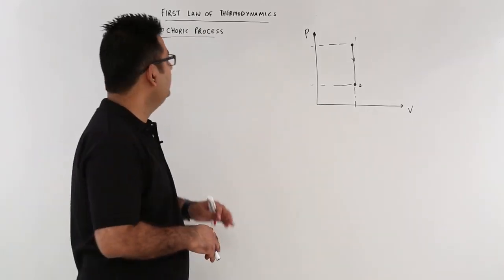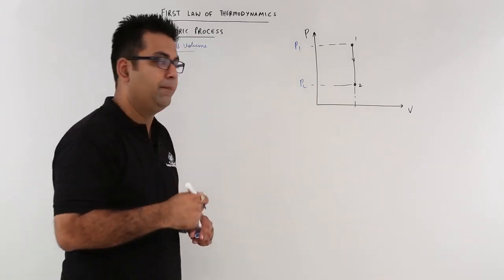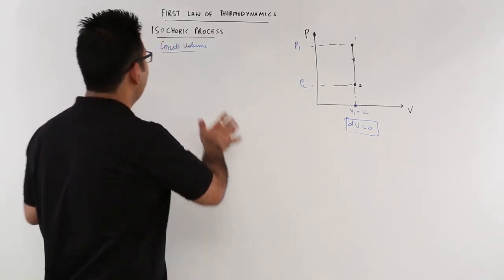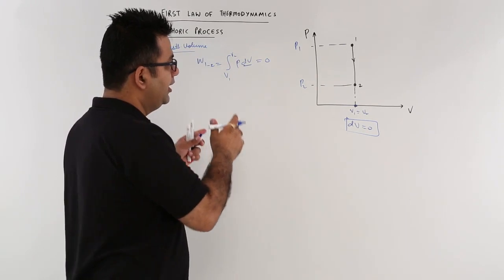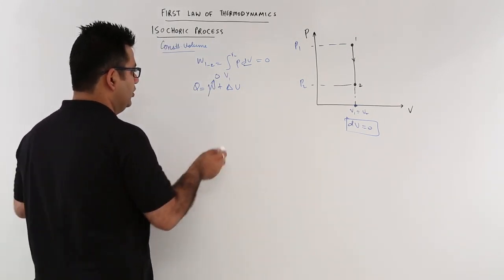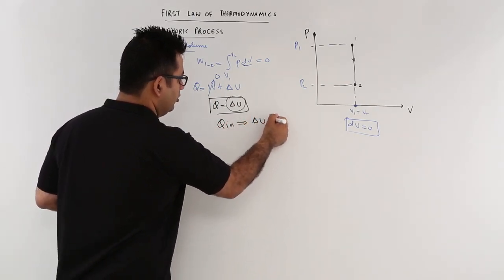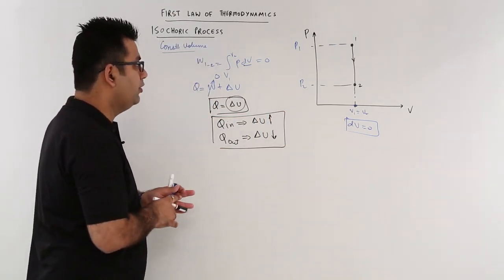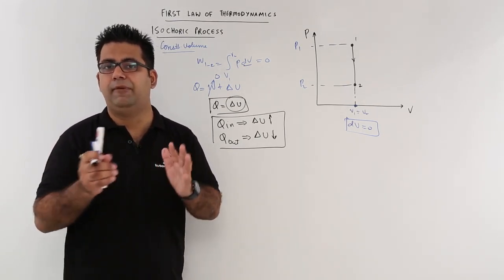First Law of Thermodynamics - Isochoric Process